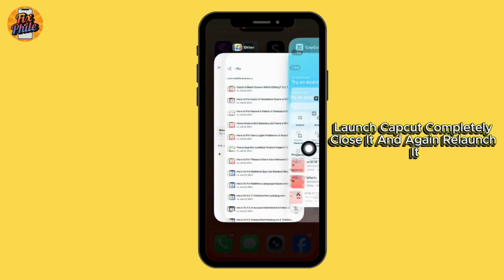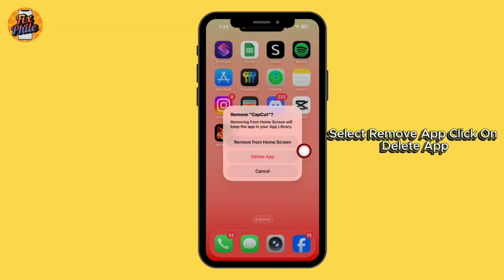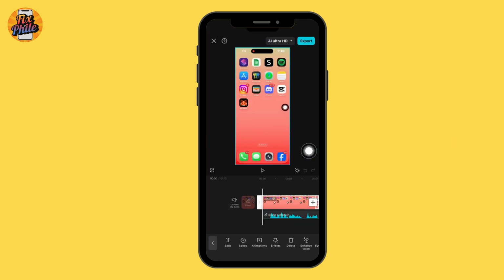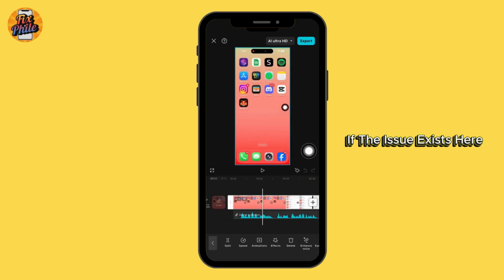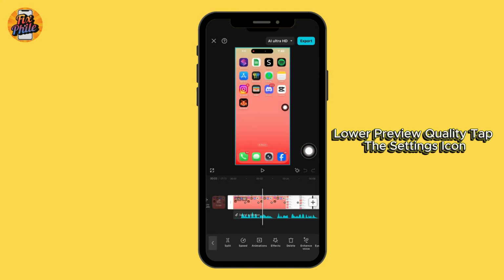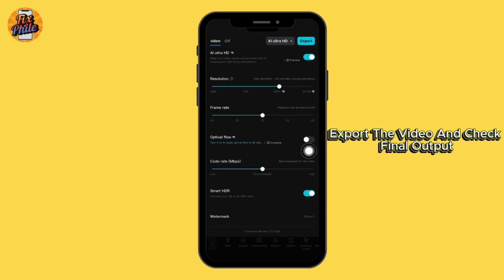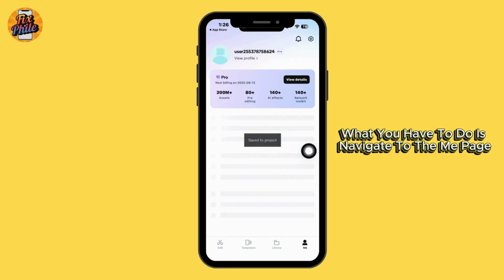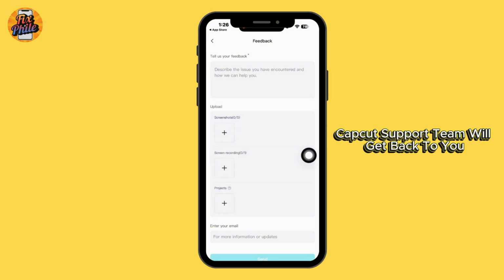How to Fix CapCut Audio Delay or Lip Sync Problem (Works in 2025)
Is your audio not lining up with video in CapCut? Whether it's a delay, lag, or lip-sync mismatch, this 2025 step-by-step guide shows you exactly how to fix audio sync issues in CapCut on both Android and iPhone.

This tutorial works for voiceovers, music tracks, and recorded dialogue—perfect for creators experiencing timing problems while editing or exporting videos in CapCut.

📌 Timestamps:
00:00 - Intro:
00:05 - How to fix audio delay or sync issue in CapCut
00:22 - Bonus tips to avoid sync problems in future edits

capcut audio out of sync, fix capcut sound delay, capcut voice not matching video, capcut lip sync problem, audio not syncing capcut, capcut timing issue, capcut audio glitch, 2025 capcut fix